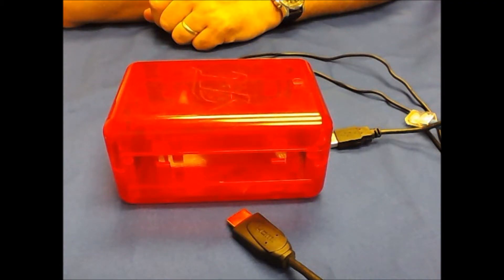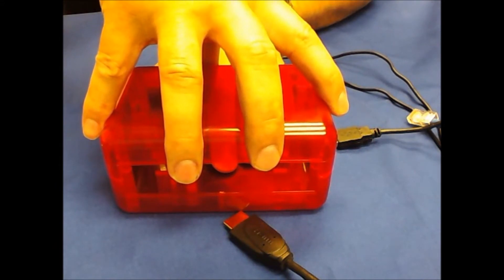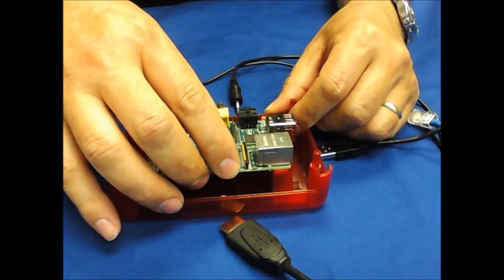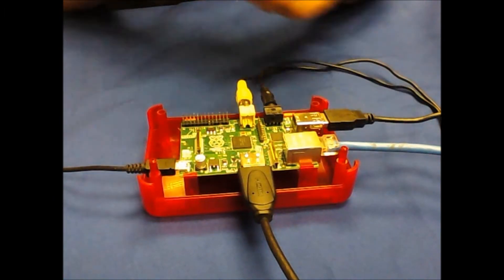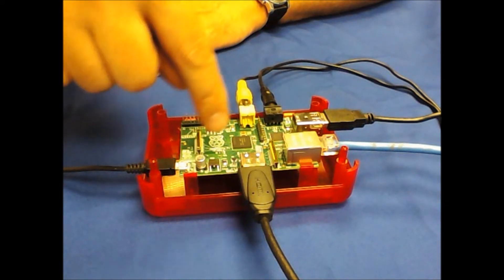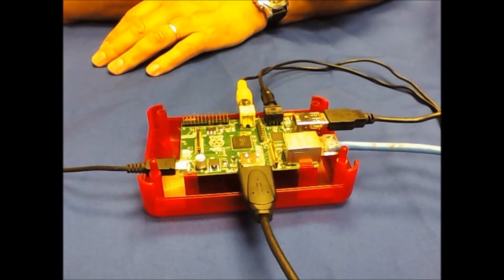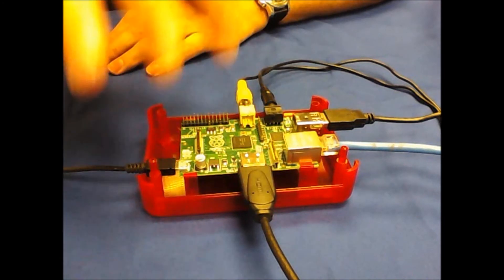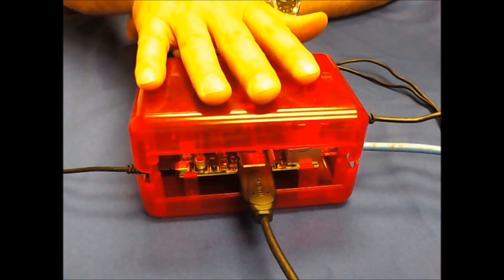A Raspberry Pi Case - the Pi Sandwich Part II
The Bud Industries Raspberry Pi enclosure, the Pi Sandwich, was initially designed to house the Raspbery Pi First Gen development board. While this part has been discontinued, we encourage you to look at any of our small plastic CU-series enclosures that can be found

We also have a full offering of breadboards noted by the "BB" prefix in Bud's part number